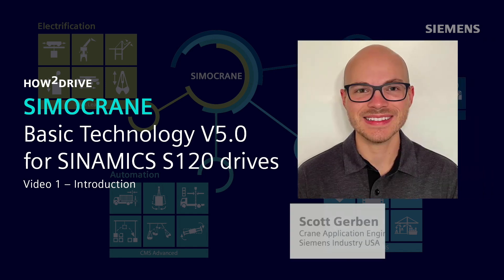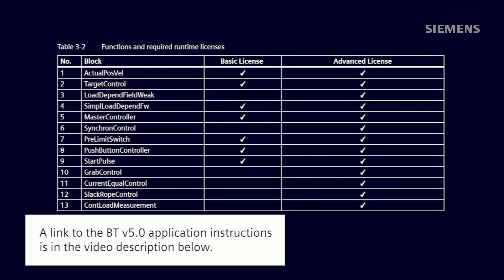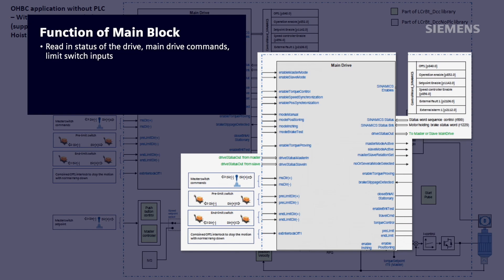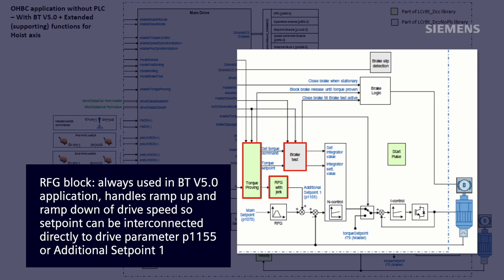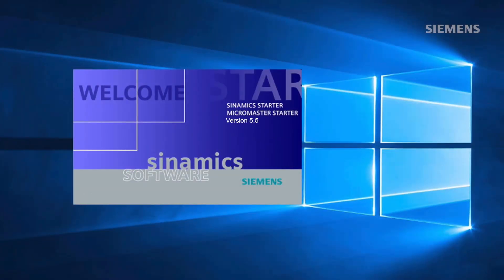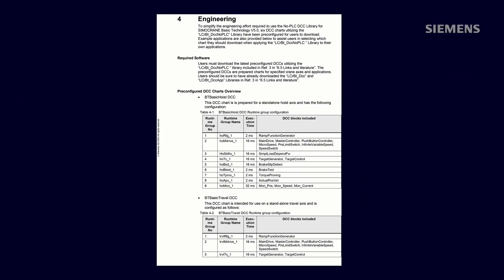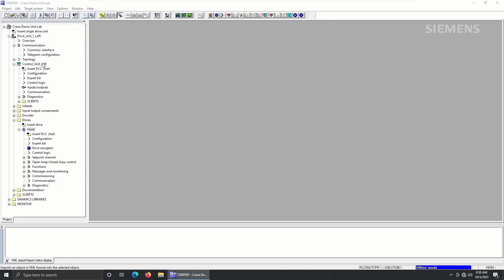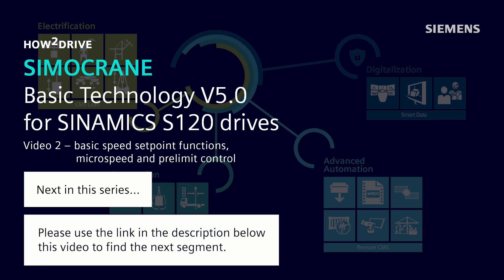SIMOCRANE Basic Technology V5.0 for SINAMICS S120 drives. - Part 1 of 5 – a Siemens How2Drive Video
This episode gives a general overview of the software, how to locate resources and how to import the required materials into the STARTER commissioning application.

Other videos in this series can be found in this playlist

• No-PLC DCC Library Application Note - on SIOS page above, contained within Zip file in Item 5 under TIA Portal V18. Direct link to Zip file

– TIA Portal V19: follow link and scroll down to download SINAMICS DCC Combo V19